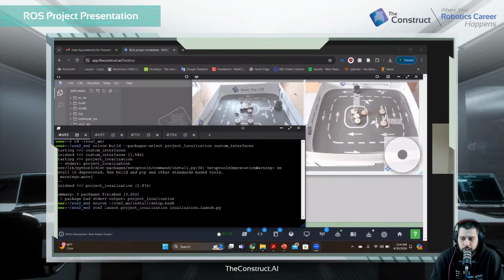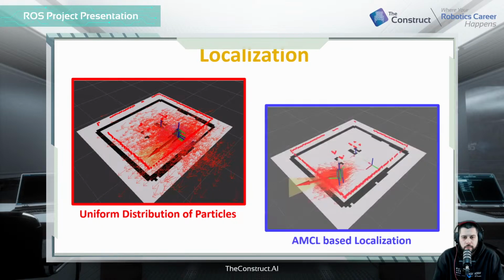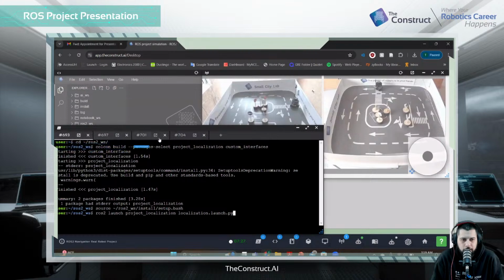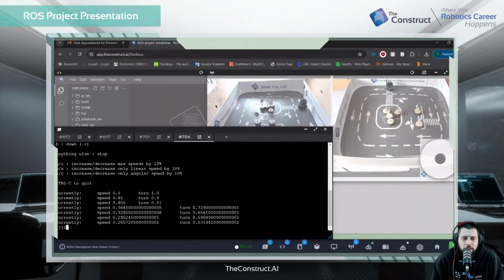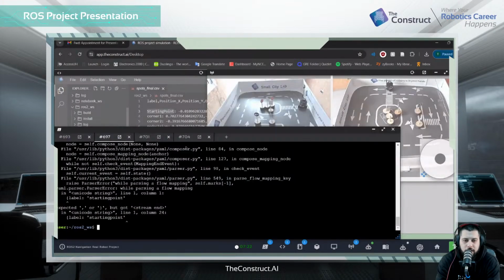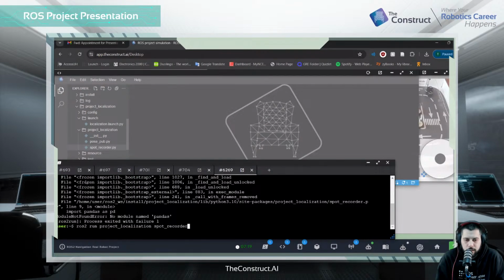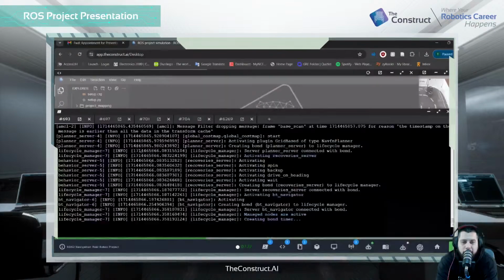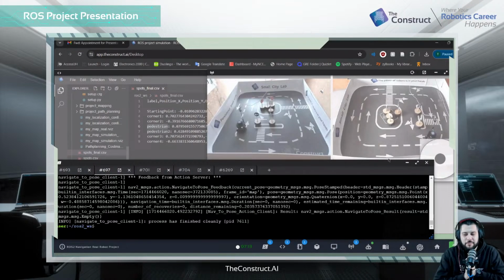Shaharyar Ahmed Khan Tareen ROS 2 Navigation Project Presentation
Shaharyar Ahmed Khan Tareen will do a presentation of his ROS 2 project built during his completion of the ROS 2 Navigation course. In this presentation, Shaharyar Ahmed Khan Tareen will show how he made a Turtlebot 3 robot perform autonomous navigation.